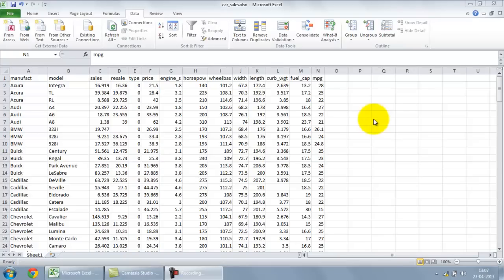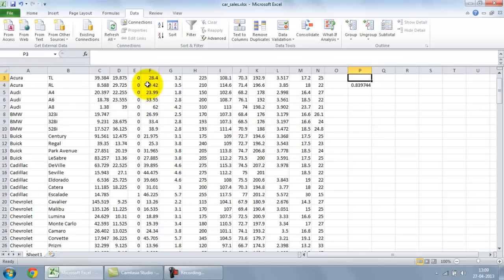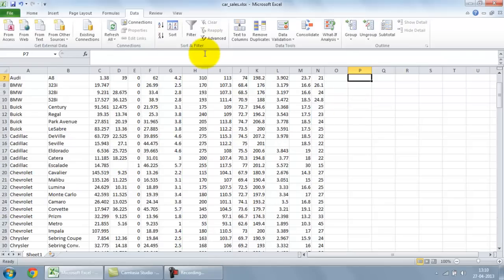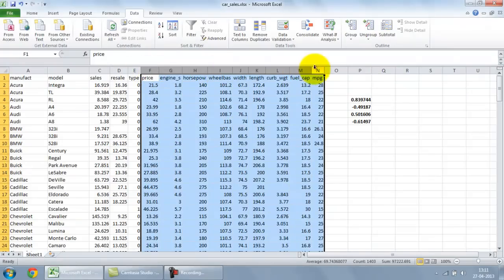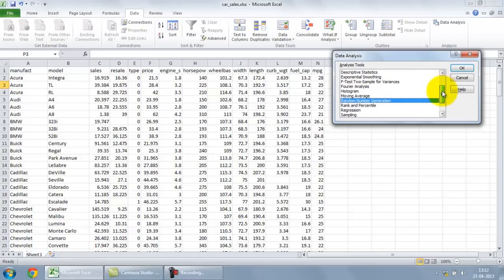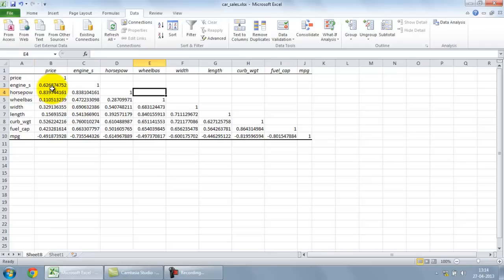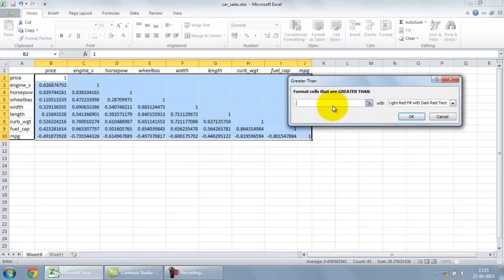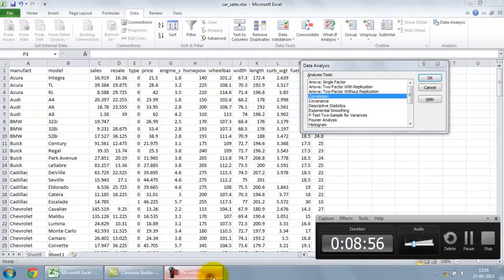Excel Data Analysis ToolPak - Building a Correlation Matrix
We demonstrate installing Data Analysis ToolPak excel addin and how to build a Karl Pearson Correlation Matrix easily. The data set used can be downloaded